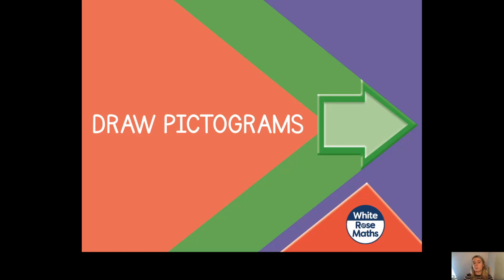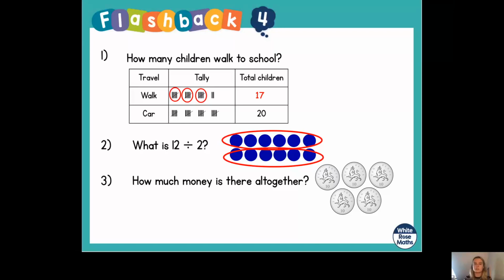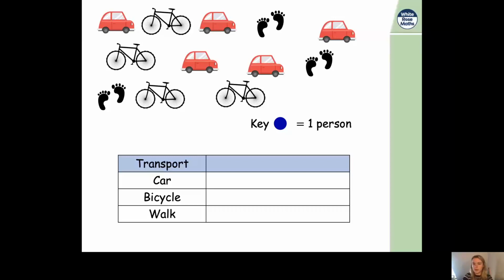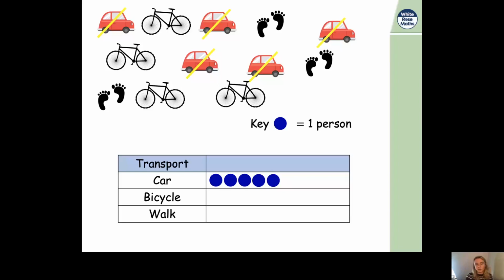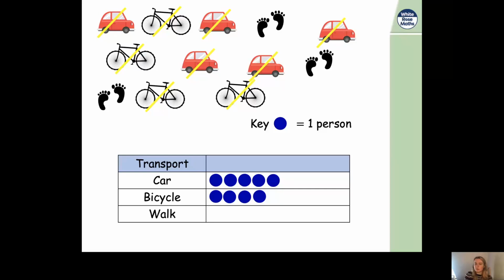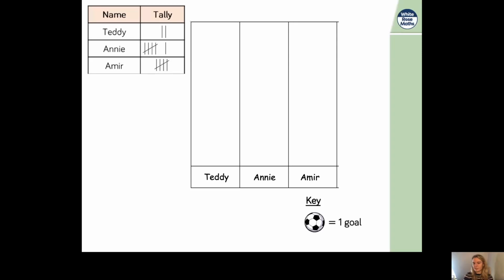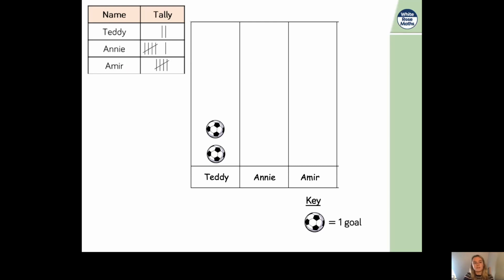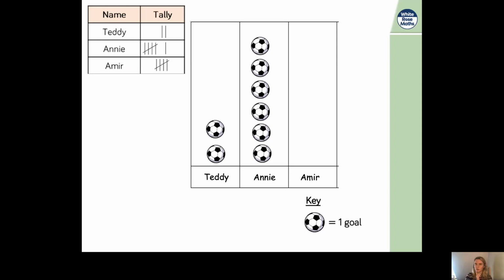Year 2 Maths 4th Feb Part 1